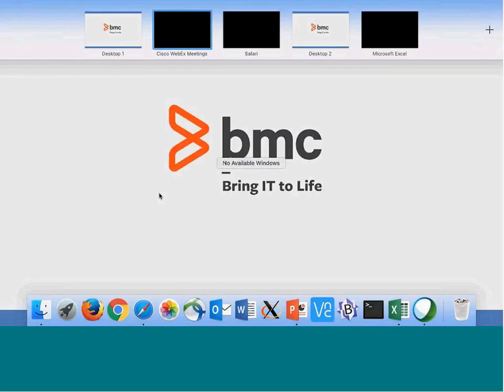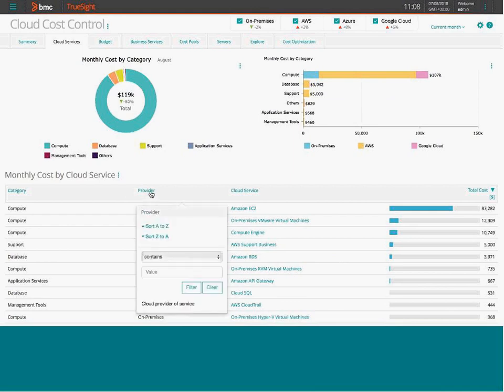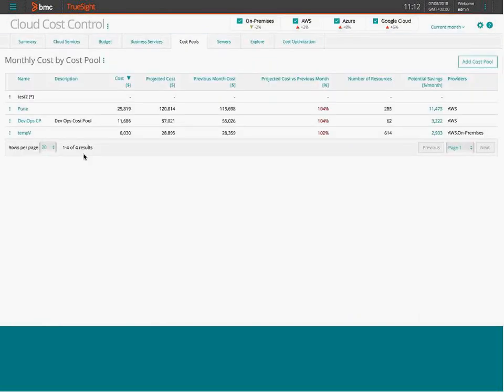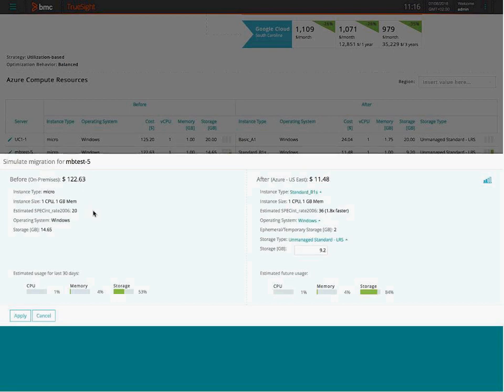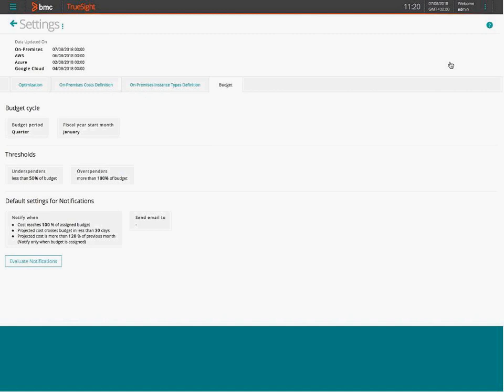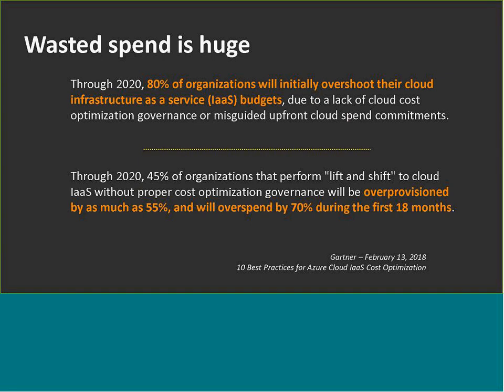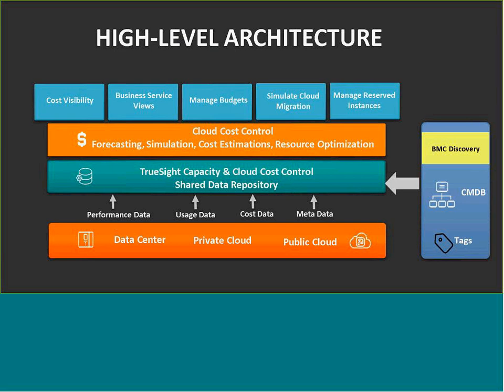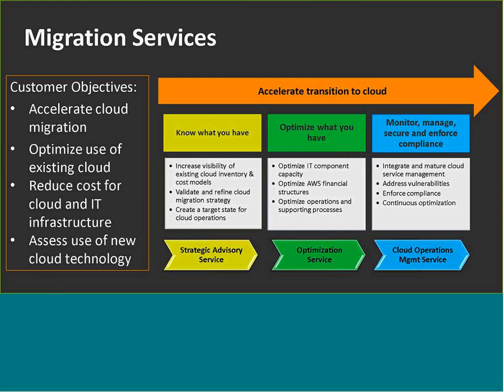KTSL BMC Cloud Cost Control WebEx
KTSL Solution Webinar Series - #1 TrueSight Cloud Cost Control

The first in a series of solution demos by KTSL. In this demo we take a look at BMC TrueSight Cloud Cost Control, a cloud service expense management solution that optimises costs and utilisation for multi-cloud infrastructure services (AWS, Azure & Google Cloud), providing insight and control over operating expenditures.

The 40-minute online software demo will show how an organisation can:

- Track and manage multi-cloud service costs
- Track spend to budgets and predict overruns
- View expenses and budget by business services
- Simulate cloud migrations
- Optimize cloud resource usage and costs